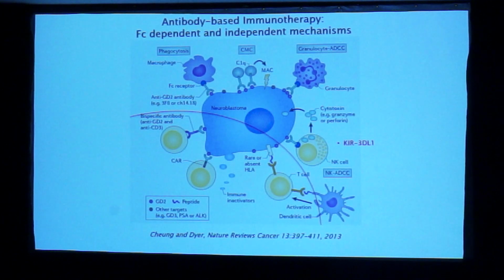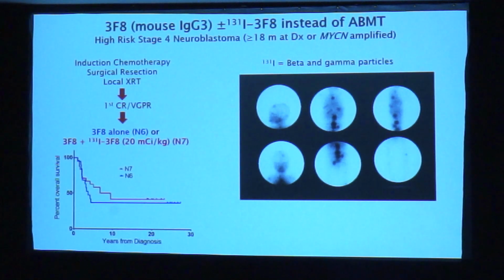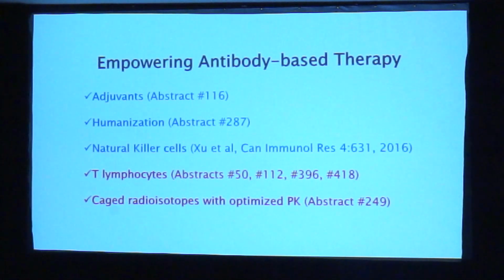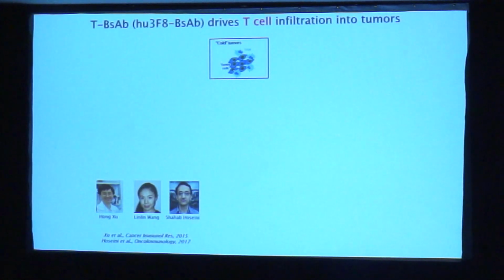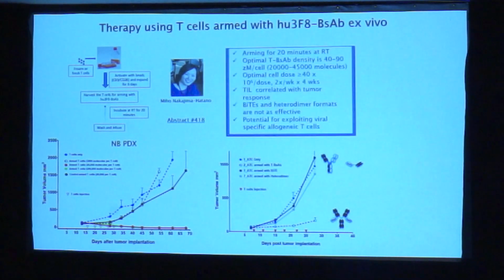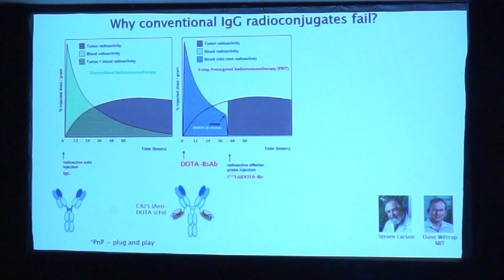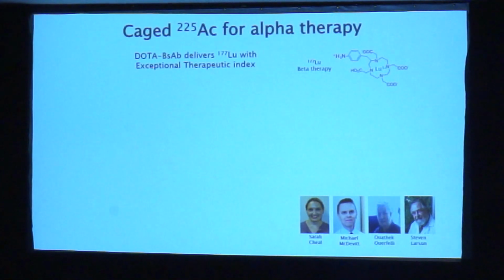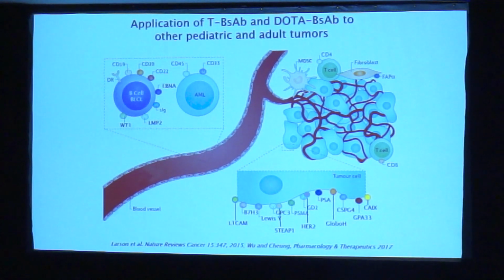Workshop: Immunotherapy Beyond GD2 - Nai-Kong Cheung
Title: Bispecific Antibodies - Protein Engineering for Cancer Cure

Workshop: Immunotherapy Beyond GD2 for the Oncologist: Role of T cells, NK cells, PD1 and the Microenvironment presentation at the ANR 2018 Meeting in San Francisco.